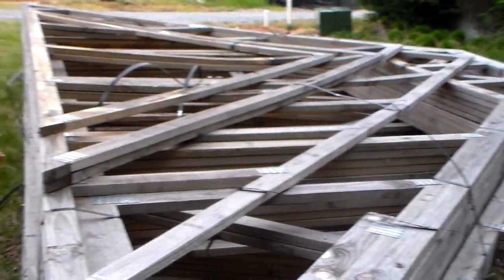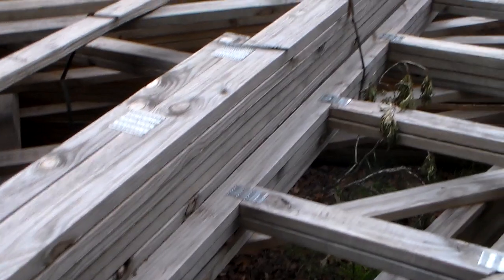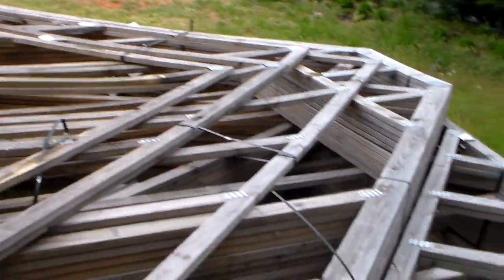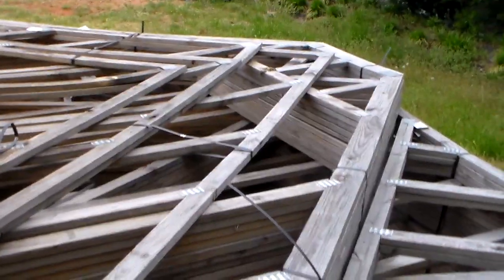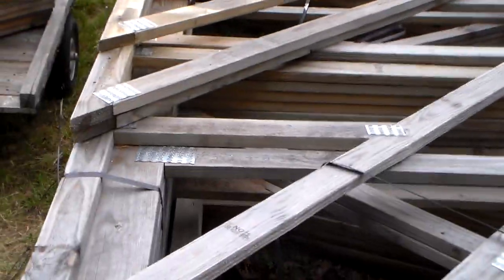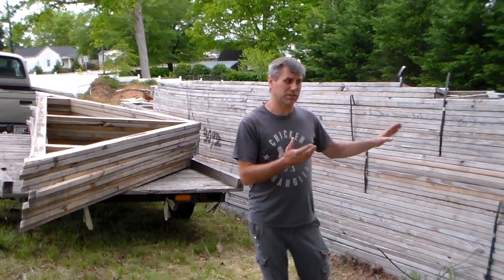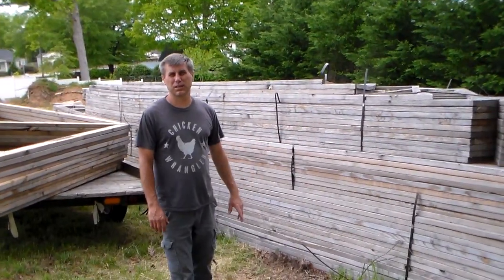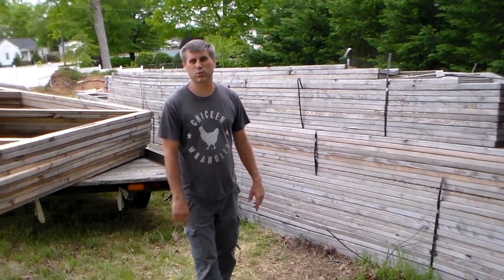How to build your homestead for free...Salvage and reuse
Getting material to build our survival retreat and homestead.